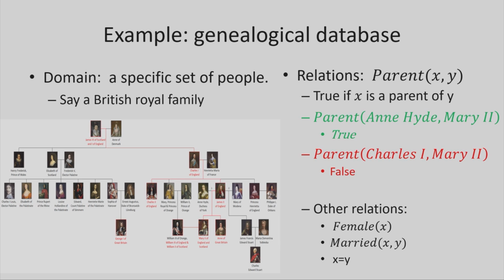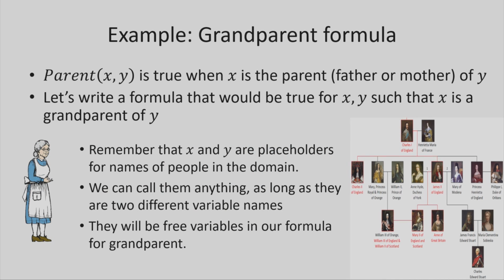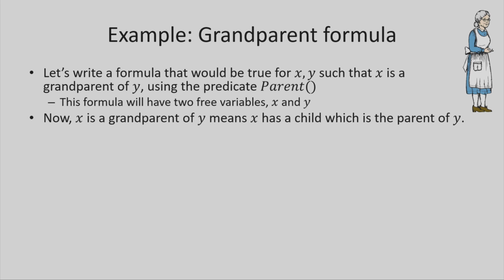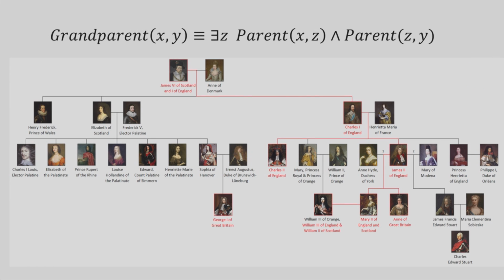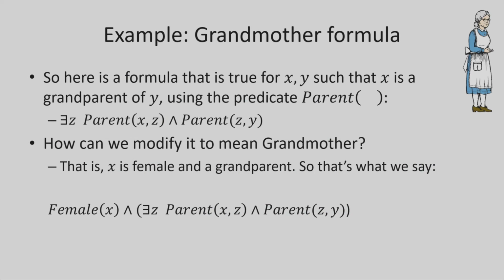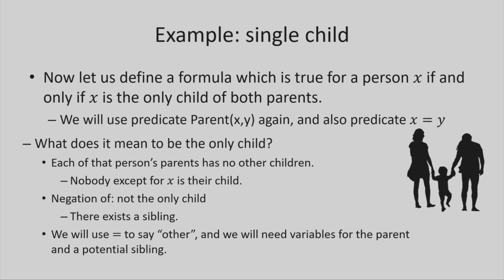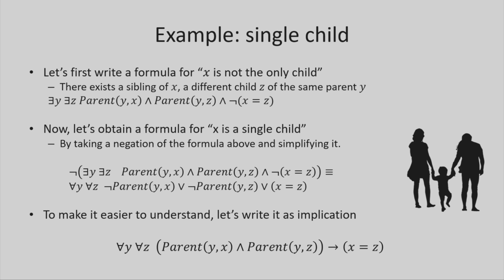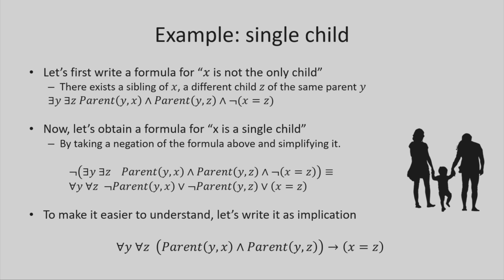Geneology database examples COMP1002-081 3.11